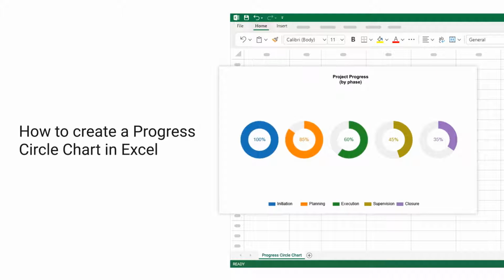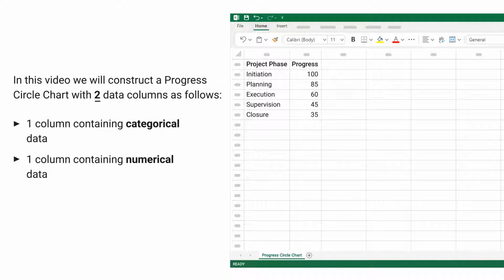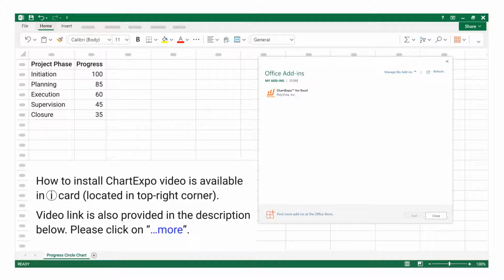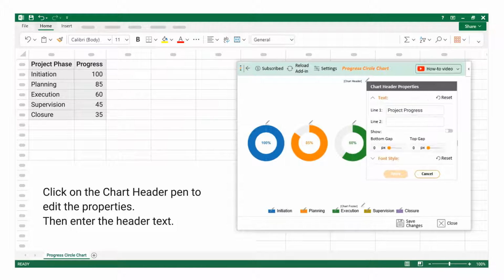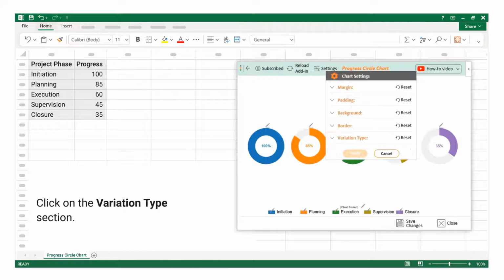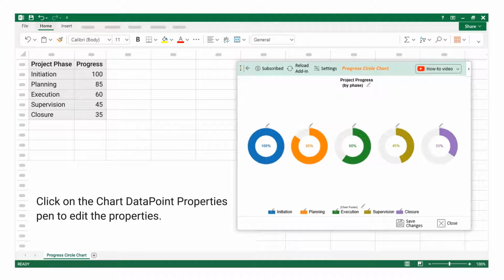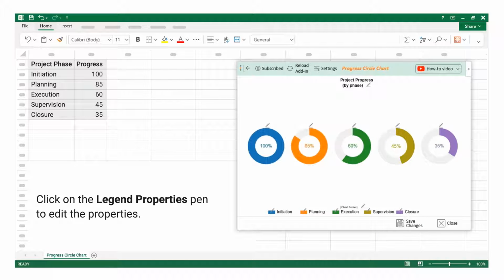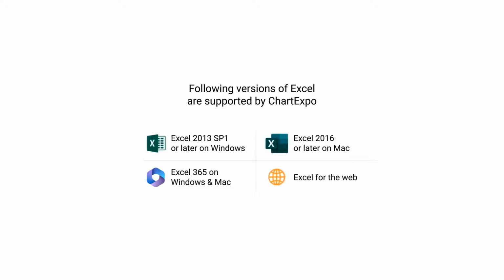How to create a Progress Circle Chart in Excel? | Progress Pie chart | Radial Progress Chart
Select Progress Circle Chart. Select your data. Click “Create Chart From Selection” button. You can create Progress Circle Chart in a few minutes with a few clicks.

A progress circle chart, also known as a progress pie chart or a radial progress chart, is a data visualization tool used to represent progress toward a goal or completion status. It's a circular chart divided into segments or sectors, where each segment represents a portion or percentage of the goal achieved.

Video Summary:
This video explains "How to create a Progress Circle Chart in Excel". You can use the option of properties to enhance your charts.

Chapters:
0:00 Data requirements for Progress Circle Chart.
0:50 How to construct data for Progress Circle Chart?
1:12 How to create a Progress Circle Chart in Excel from worksheet data?
2:16 How to customize Progress Circle Chart using properties?
5:23 How to export Progress Circle Chart in JPG, PNG, SVG or PDF?

How to build a Progress Circle Chart in Excel?
Progress Circle Chart in Excel
Circle chart in Excel
Progress Doughnut chart
Progress charts
Circle progress graph
Circular progress pie chart
Radial chart
Ring chart
Circle charts
Progress pie chart
Progress widget
How to show circular progress pie chart?
Progress wheel chart